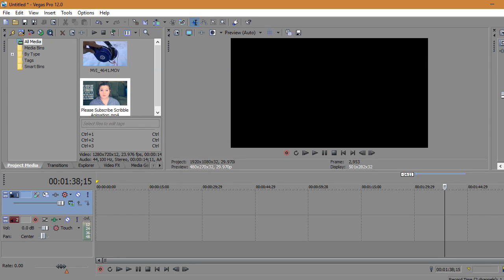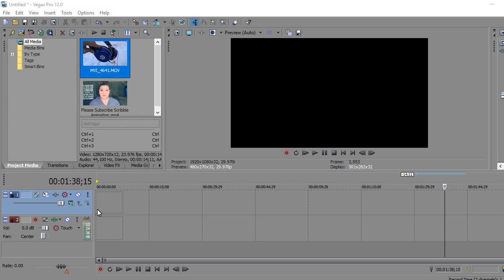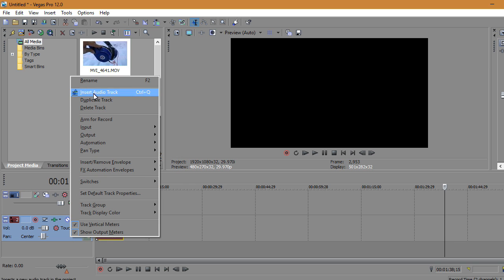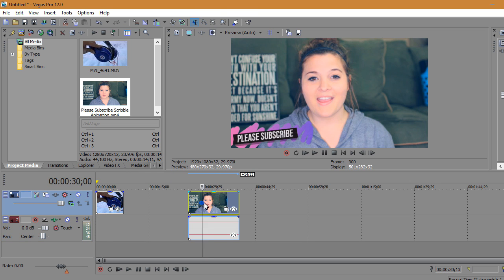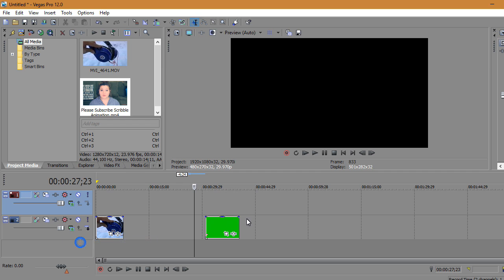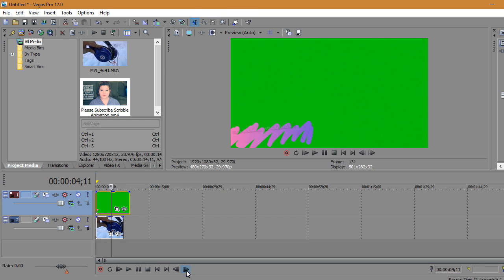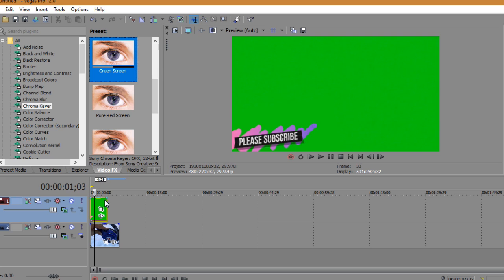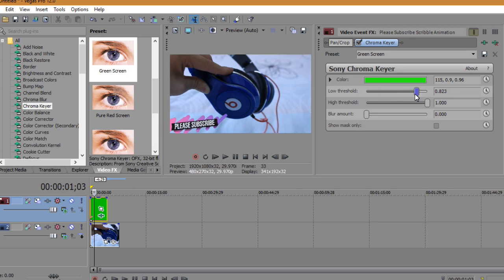HOW TO USE GREEN SCREEN IN SVP!